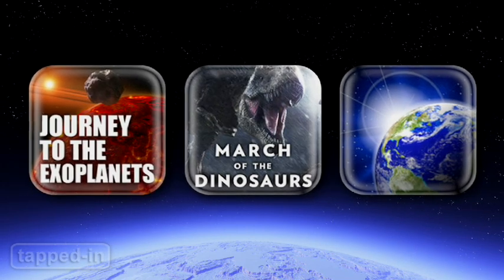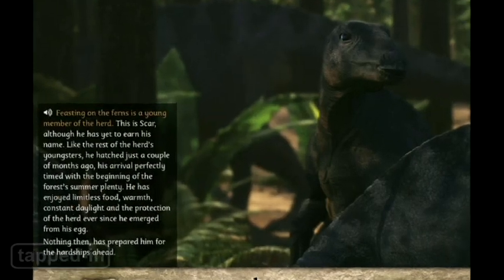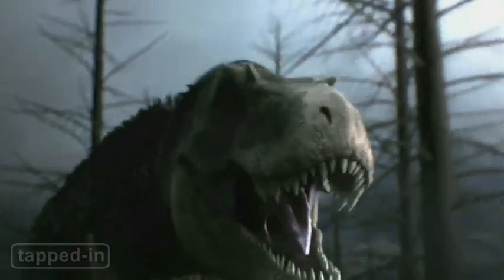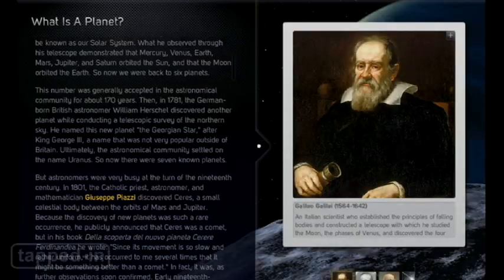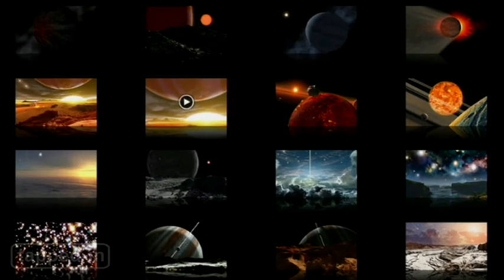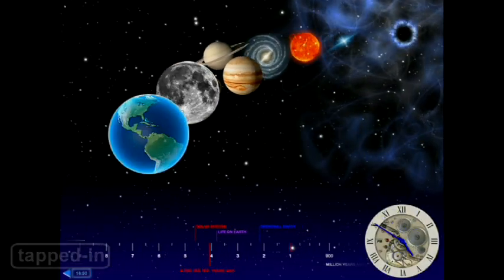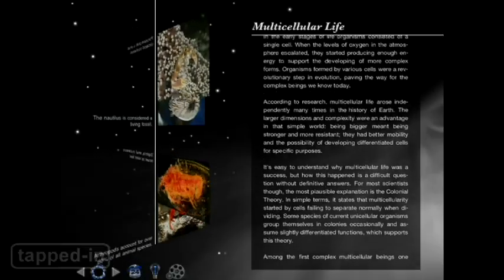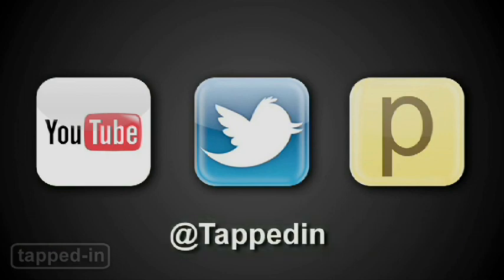Tapped-In iPad: Incredible interactive books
3 interactive books for science buffs